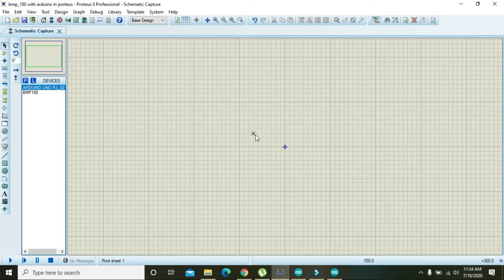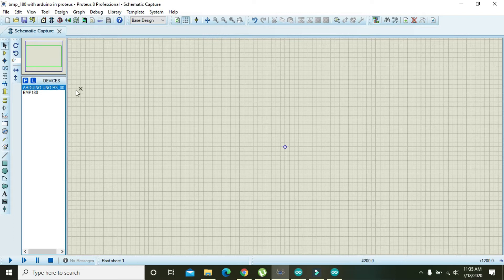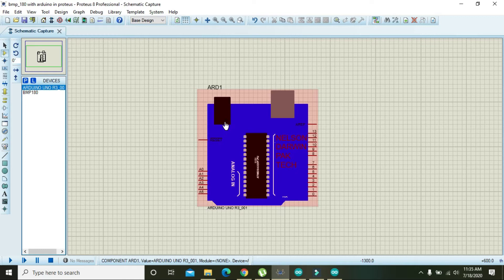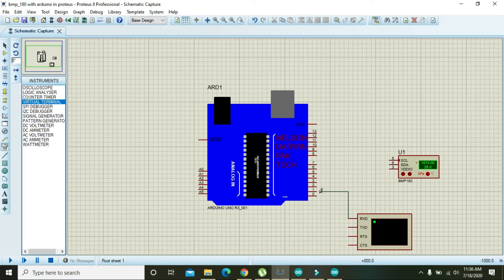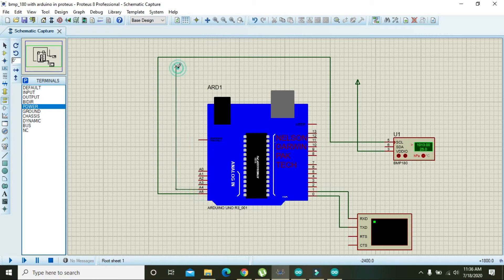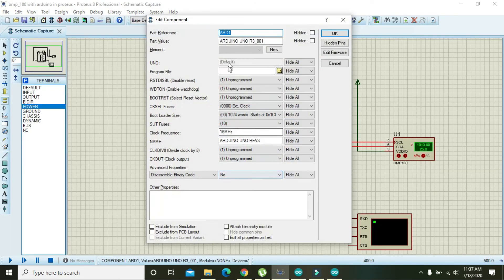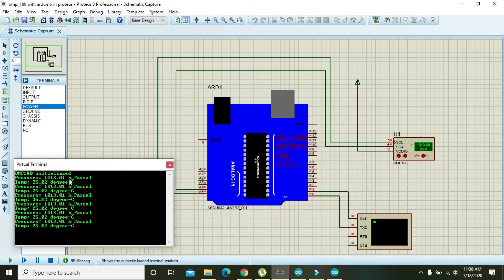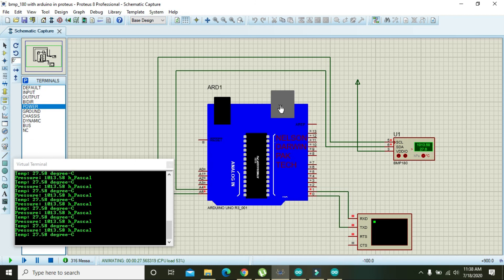how to make a simulation of bmp180 Pressure sensor with arduino in proteus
arduino coding file downloading link

how to use bmp180 pressure sensor with arduino in proteus
bmp180 pressure sensor with arduino
how to make a circuit of bmp180 pressure sensor with arduino in proteus
simulation of bmp180 pressure sensor with arduino in proteus
bmp180 sensor simulation in proteus
simulate a pressure sensor ie bmp180 in proteus
proteus based simulation of bmp180 pressure sensor in proteus
bmp 180 atmospheric pressure sensor with arduino in proteus
bmp with arduino in proteus
In proteus simulation of bmp180 with UNO
Arduino UNO and bmp180 simulation in proteus
tutorial on how to make a pressure sensor with arduino
how to find the atmospheric pressure with arduino in proteus
bmp with microcontroller in proteus
step by step video lecture on interfacing bmp 180 with atrduino